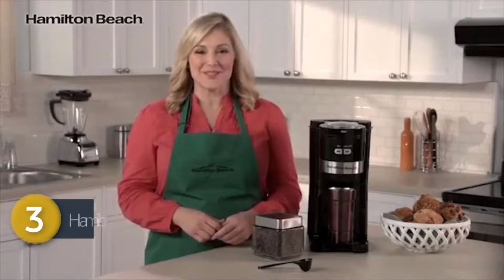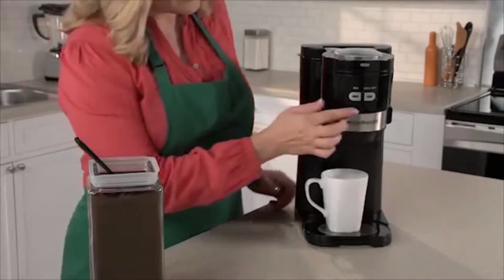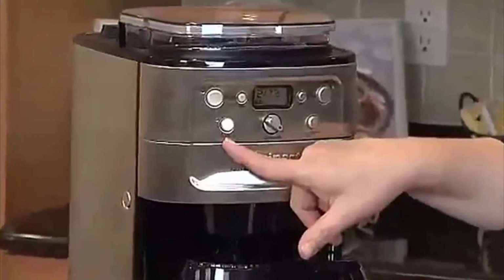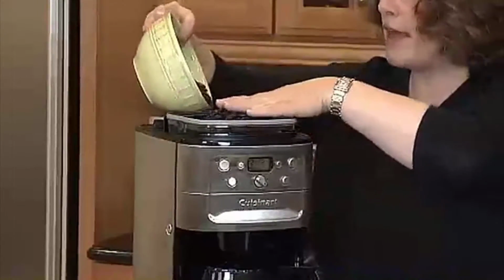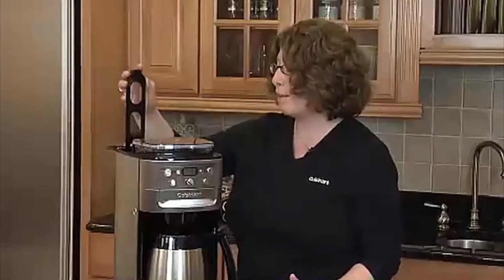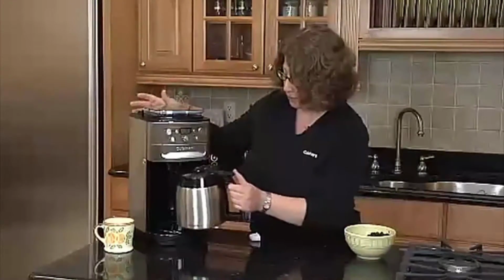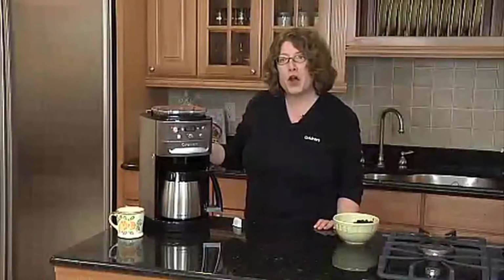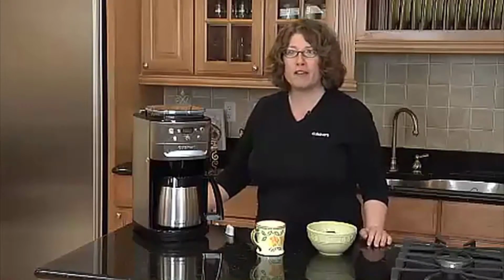(Top 8) Best Grind and Brew Coffee Maker Reviews 2019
Best Grind and Brew Coffee Maker Reviews 2019

If you're in the market for a coffee maker with grinder, you're in luck! We've put together a list of the best grind & brew coffee maker.

1. Barsetto Grind and Brew Automatic Coffee Maker

2. Ninja Hot and Cold Brewed System, Auto-iQ Tea and Coffee Maker

3. Hamilton Beach Coffee Maker, Grind and Brew Single Serve, Black

4. Cuisinart DGB-900BC Grind & Brew Thermal 12-Cup Automatic Coffeemaker

5. Capresso 465 CoffeeTeam TS 10-Cup Digital Coffeemaker with Conical Burr Grinder and Thermal Carafe

6. KRUPS EA8298 Cappuccino Bar, Fully Automatic 57-Ounce

7. DELONGHI ESAM3300 Super Automatic Espresso/Coffee Machine
8. Breville the Barista Express Espresso Machine, BES870XL

Here are the best grind and brew coffee makers of 2019. They offer the ulimate in convenience: but do not make this mistake.